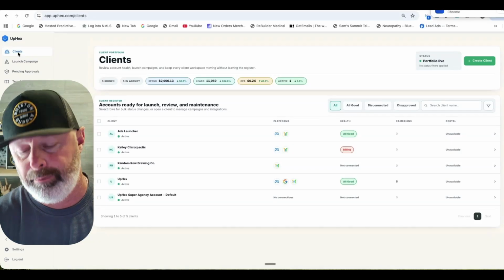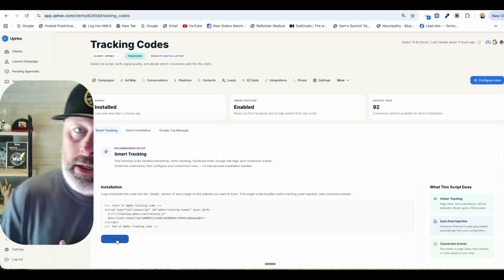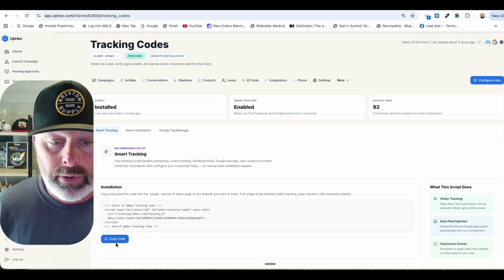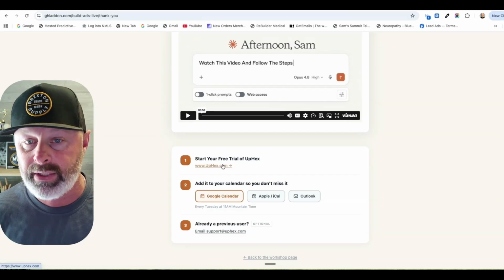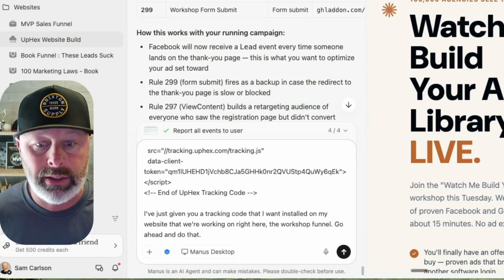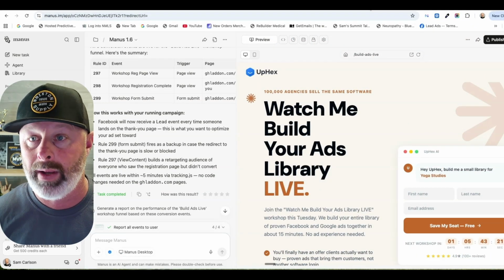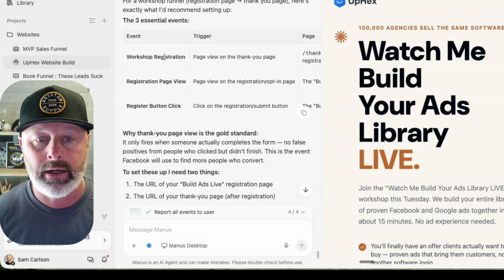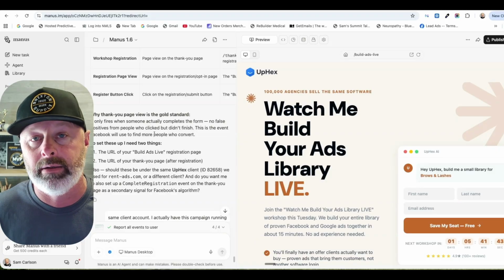No Pixel, No CAPI... No Problem... UpHex Smart Tracking Setup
- Run Ads in Seconds
- Over 2000 Proven Ads (Free to use)